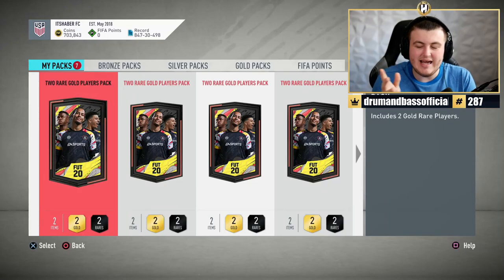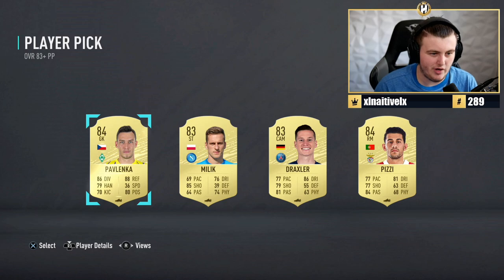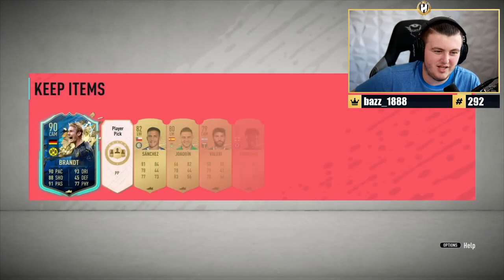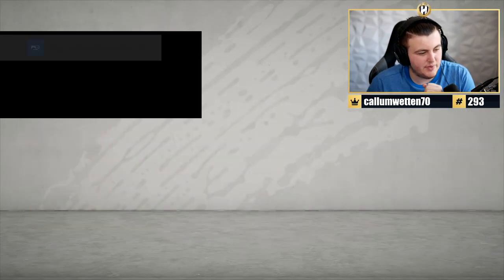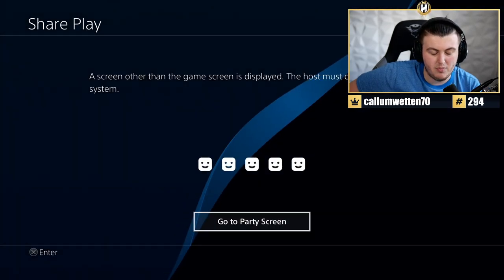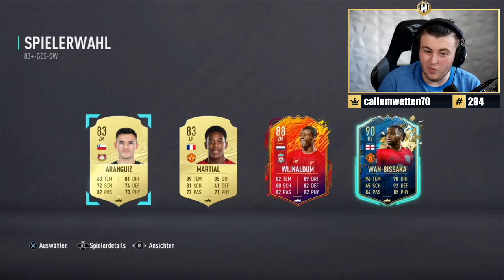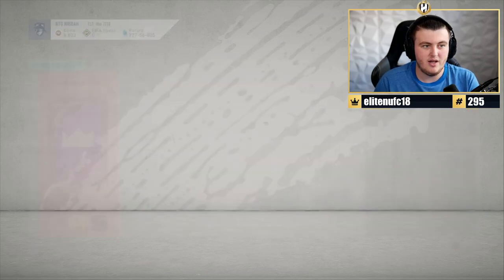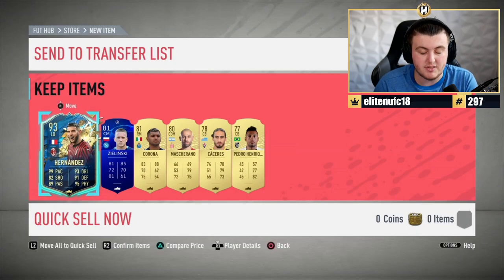20X PRIME PACKS! HUGE TOTS PACKED! FIFA20 ULTIMATE TEAM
Fifa 20, Ultimate team, Twitch, Prime, Gaming, Pack, 7, TOTS